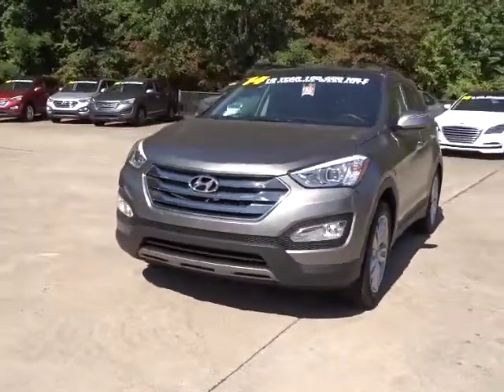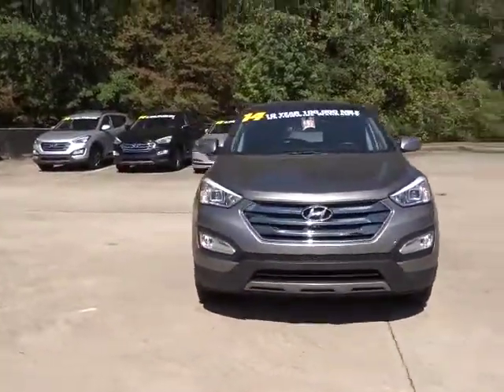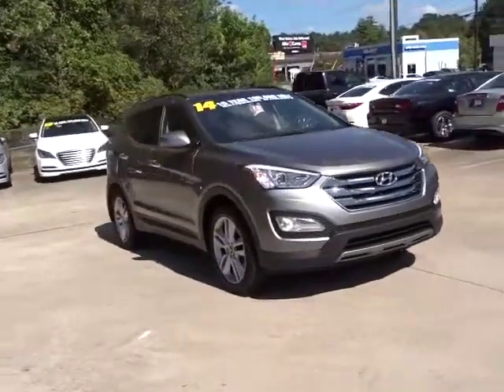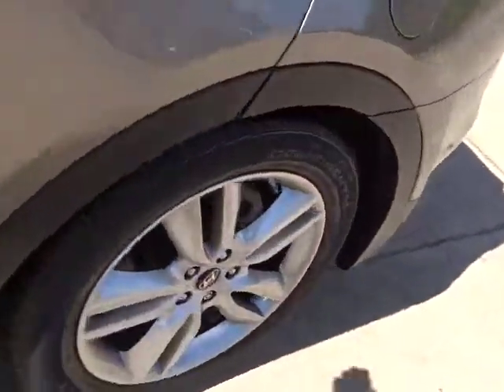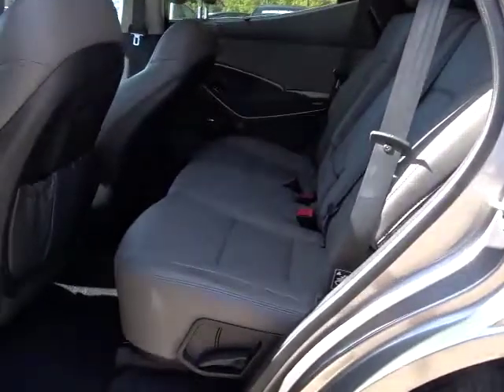2014 Hyundai Santa Fe Sport Roswell GA R208021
Used 2014 Hyundai Santa Fe Sport
2014 Hyundai Santa Fe Sport  - Stock#: R208021 - VIN#: 5XYZW3LA9EG208021

2014 Hyundai Santa Fe Sport 2.0L Turbo in Mineral Gray, 10 year 100k powertrain warranty, Navigation, leather, one owner, and clean carfax. Navigation Package 06, Technology Package 05 (Driver's Integrated Memory Seat, Heated Rear Seats, Heated Steering Wheel, High-Intenstity Discharge Headlights, LED Taillights, Panoramic Glass One-Touch Open Sunroof, Premium Door Sill Plates, Rear Parking Assistance System, and Ventilated Front Seats), Santa Fe Sport 2.0L Turbo Technology, 4-Wheel Disc Brakes, ABS brakes, Auto-dimming Rear-View mirror, Blind Spot Sensor, Brake assist, Compass, Dual front impact airbags, Dual front side impact airbags, Electronic Stability Control, Emergency communication system, Front anti-roll bar, Front Bucket Seats, Front Center Armrest, Front reading lights, Garage door transmitter: HomeLink, Heated front seats, Heated Multi-Adjustable Bucket Seats, Illuminated entry, Knee airbag, Leather Seating Surface, Low tire pressure warning, Navigation System, Occupant sensing airbag, Outside temperature display, Overhead airbag, Overhead console, Passenger vanity mirror, Power passenger seat, Radio: Navigation System w/Infiniti Logic 7, Rear anti-roll bar, Rear seat center armrest, Split folding rear seat, Steering wheel mounted audio controls, Sun blinds, Tachometer, Telescoping steering wheel, Tilt steering wheel, and Trip computer.Your quest for a gently used SUV is over. This gorgeous 2014 Hyundai Santa Fe Sport has only had one previous owner, with a great track record and a long life ahead of it. Climb into this wonderful one-owner Santa Fe Sport and you can't help but be impressed by the way that previous owner took care of it. It is nicely equipped with features such as Navigation Package 06, Technology Package 05 (Driver's Integrated Memory Seat, Heated Rear Seats, Heated Steering Wheel, High-Intenstity Discharge Headlights, LED Taillights, Panoramic Glass One-Touch Open Sunroof, Premium Door Sill Plates, Rear Parking Assistance System, and Ventilated Front Seats), 2014 Hyundai Santa Fe Sport 2.0L Turbo in Mineral Gray, 10 year 100k powertrain warranty, 4-Wheel Disc Brakes, ABS brakes, Auto-dimming Rear-View mirror, Blind Spot Sensor, Brake assist, clean carfax, Compass, Dual front impact airbags, Dual front side impact airbags, Electronic Stability Control, Emergency communication system, Front anti-roll bar, Front Bucket Seats, Front Center Armrest, Front reading lights, Garage door transmitter: HomeLink, Heated front seats, Heated Multi-Adjustable Bucket Seats, Illuminated entry, Knee airbag, leather, Leather Seating Surface, Low tire pressure warning, Navigation, Navigation System, Occupant sensing airbag, one owner, Outside temperature display, Overhead airbag, Overhead console, Passenger vanity mirror, Power passenger seat, Radio: Navigation System w/Infiniti Logic 7, Rear anti-roll bar, Rear seat center armrest, Santa Fe Sport 2.0L Turbo Technology, Split folding rear seat, Steering wheel mounted audio controls, Sun blinds, Tachometer, Telescoping steering wheel, Tilt steering wheel, and Trip computer.Rick Case Hyundai Roswell is proudly serving... Atlanta, Buckhead, Duluth, Suwanee,Alpharetta, Cumming, Gainesville, Flowery Branch, Buford, Roswell, Jasper, Canton, Woodstock, Peach Tree, South Carolina, North Carolina, Florida, Ball Ground, Douglasville, Alpharetta, Marietta, Sandy Springs, Dunwoody, Johns Creek, Lawrenceville, Lilburn, Chamblee, Stone Mountain, Vinings, Norcross, Oakwood, Sugar Hill, Athens, Kennesaw, Dawsonville. We wil be glad to ship free of charge to Florida, Alabama, North Carolina, South Carolina, Louisiana, and Tennesssee.